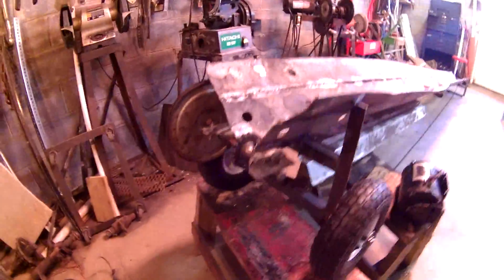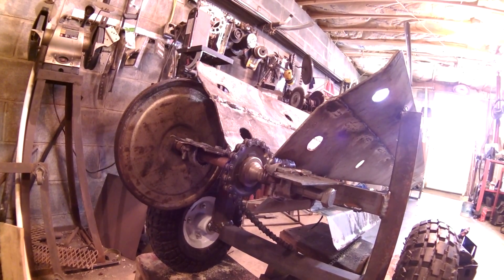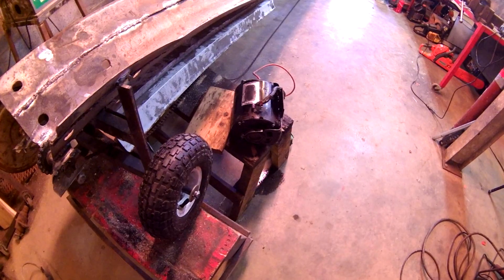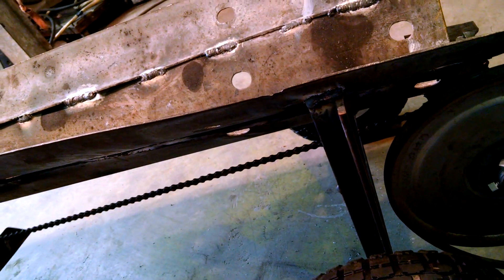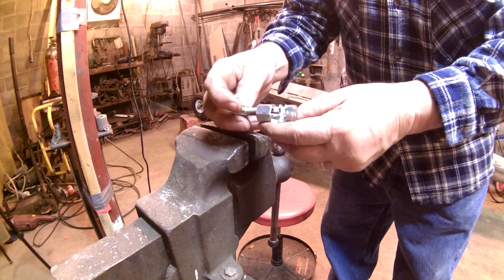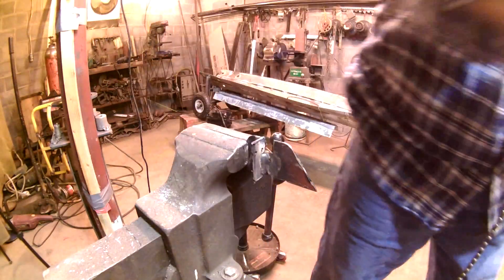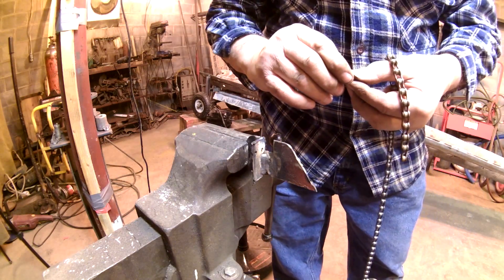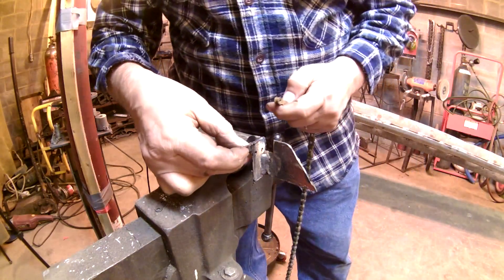Homemade chain driven conveyor part2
Homemade chain driven conveyor for, coal, dirt, stone and whatever